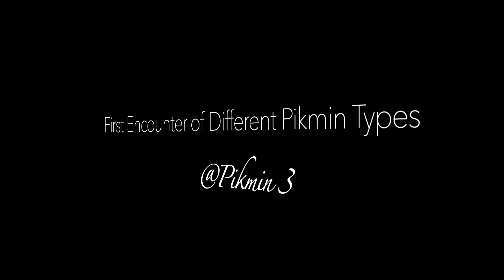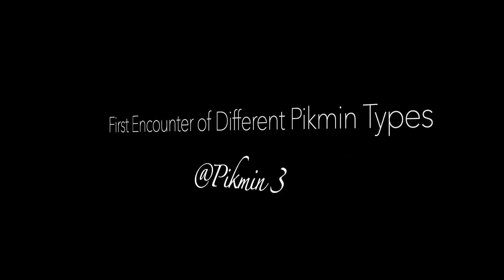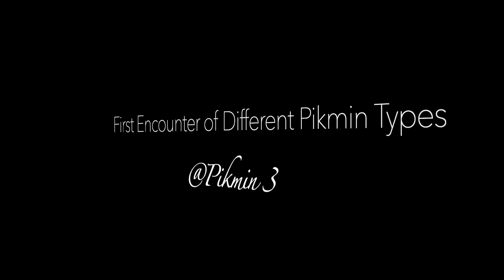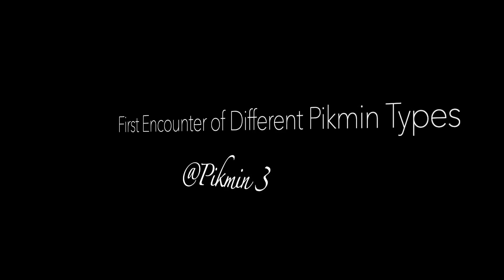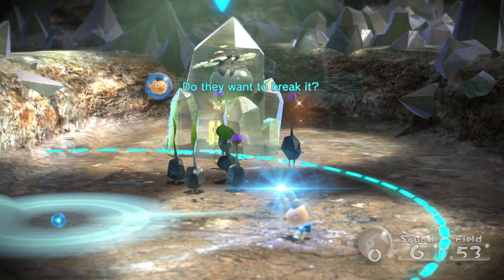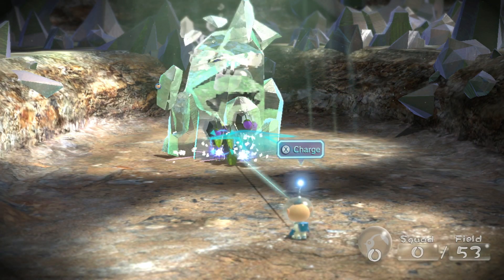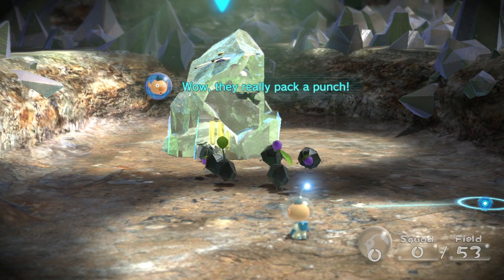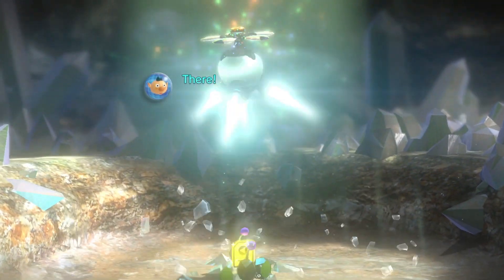First Encounter of All 5 Pikmin Types in Pikmin 3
In this video we will re-visit the first meeting of each type of pikmins in Pikmin 3...

As is the sequence in the game, we start with the Red pikmins and work our way to the Water ones at the end...

Which is your Favourite pikmin type? Mine is definitely the flying guys...how about you?